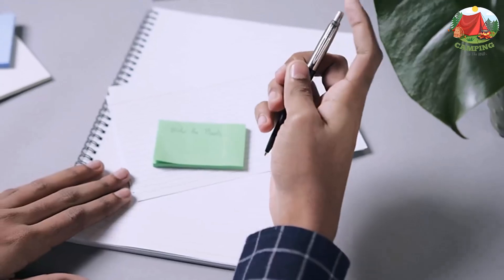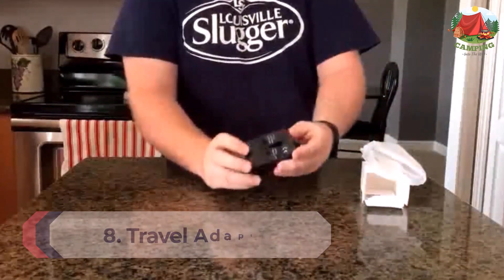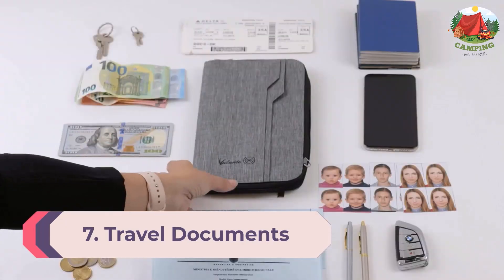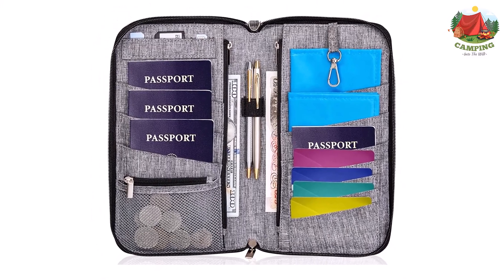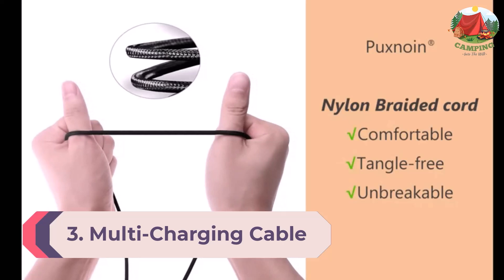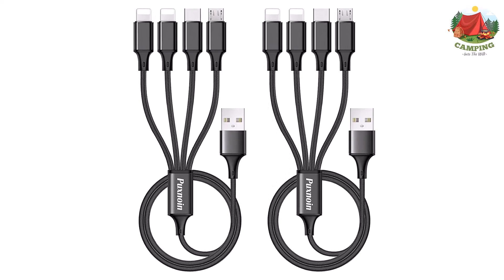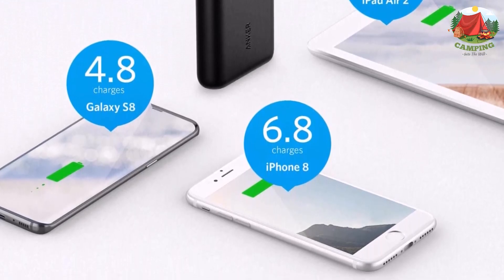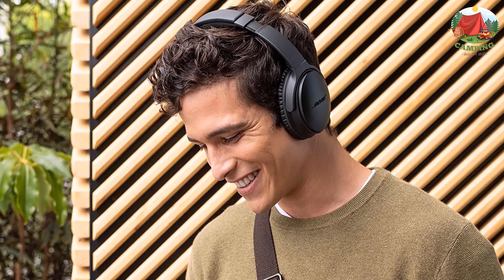Top 10 Best Long Flight Essential for a Stress Free Flight 2023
This video helps you to find out best long flight essential for a stress-free flight 2023 on the market.So Get best long flight essential for a stress-free flight from here.

In this video Portions of footage are not original content produced by
Camping Gear.Portions of stock footage of products were gathered from multiple sources including, manufacturers, and various other sources."All claims, guarantees, and product specifications are provided by the manufacturer or vendor.Camping Gear cannot be held responsible for these claims, guarantees, or specifications"